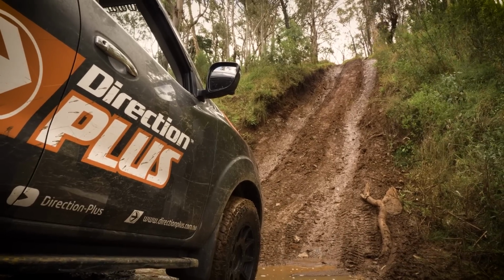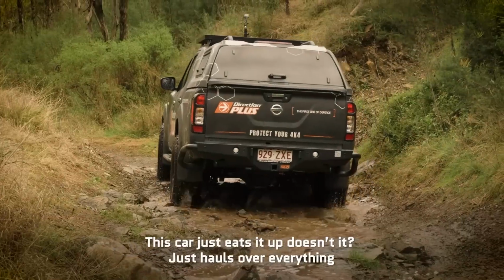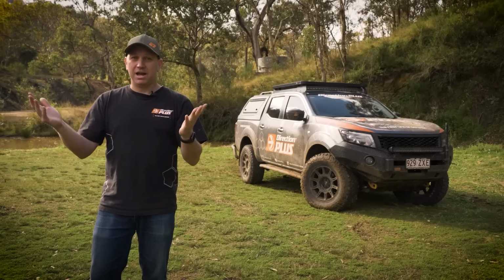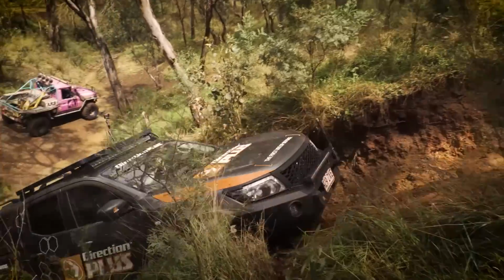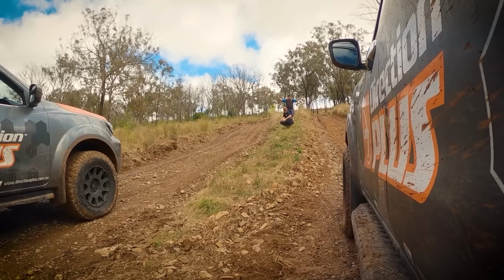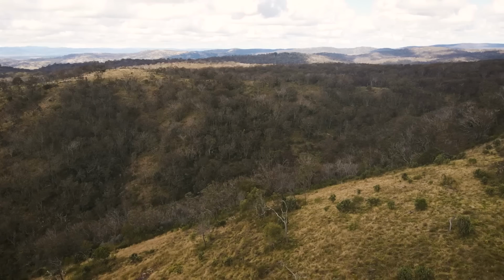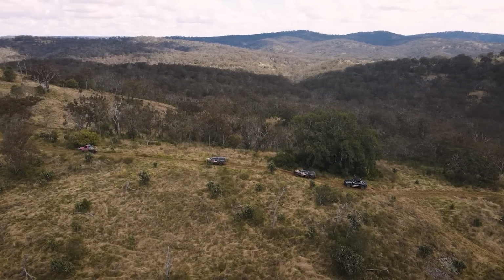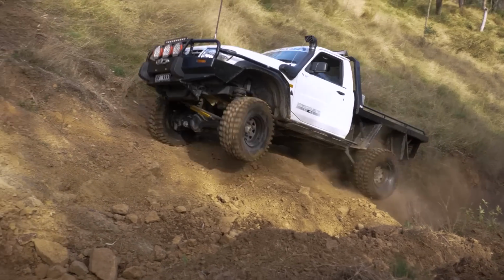Slippery Terrain Struggle! Hill Drags and Catch Cans with Direction-Plus 4x4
The final part of our 4WDTV Direction-Plus series at Springs 4x4 Park, we're taking on some serious challenges.

We start off with a rig run down of the famous 'pink lady', Springs 4x4 Park's signature modified patrol. Then, we're pushing past the creek where we stopped last week and attempting the toughest track of them all - beer o'clock hill. The slippery terrain proves to be too much for the Navara's, but we don't give up easily. We put the cars to the test with hill drags to see which Direction-Plus equipped car is the fastest. And finally, we detail the importance of a catch can for your 4x4. Contact Michael at adventuresetproductions.com.au for all your video production needs.

To talk to us directly and follow our adventures on our